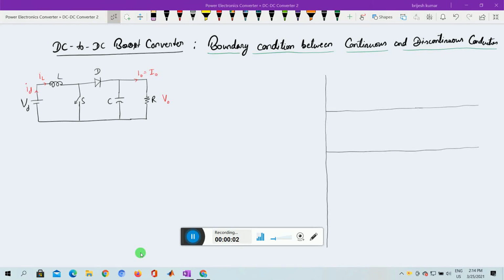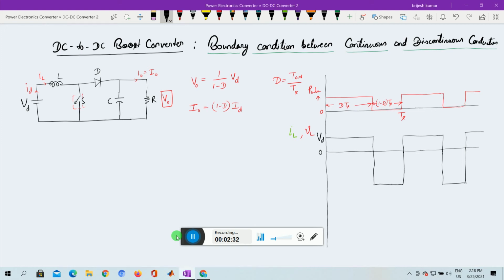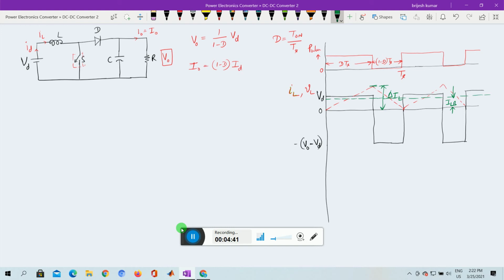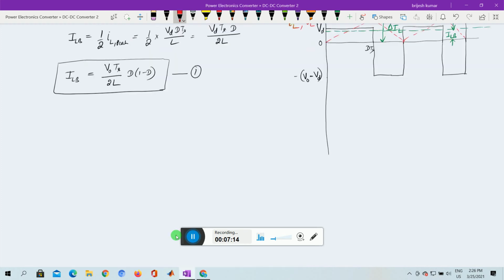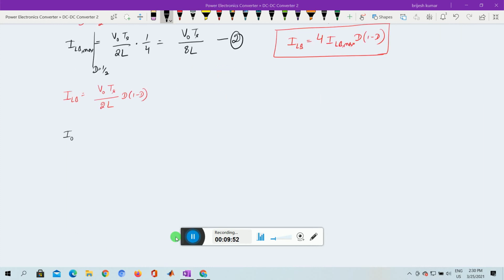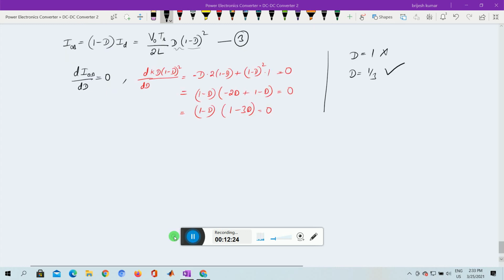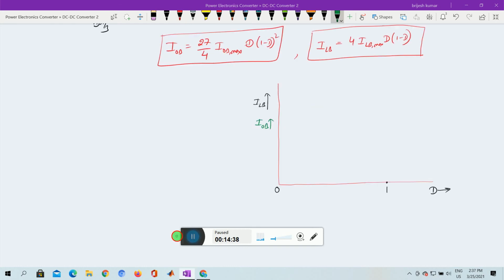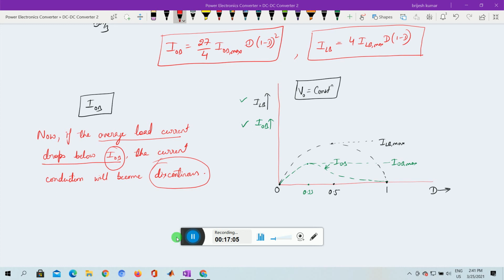DC to DC Boost Converter : Boundary Condition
Correction:
At 2.56sec, the value is (Vo-Vd) is the negative value not -(Vo-Vd).